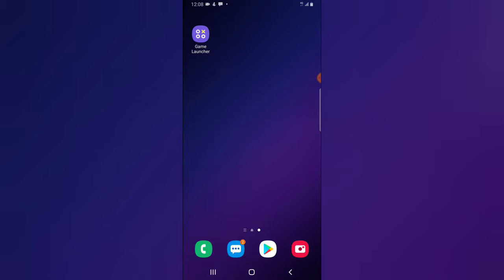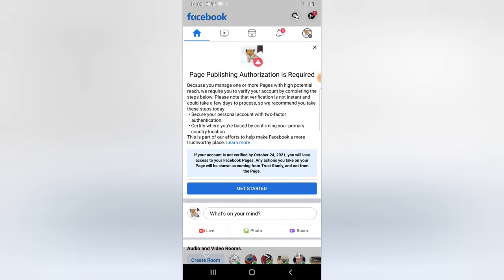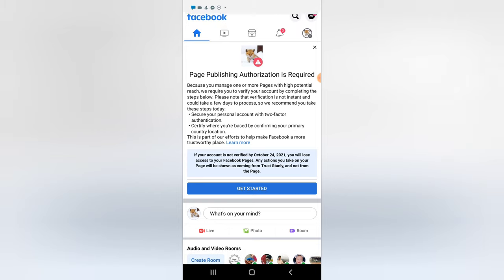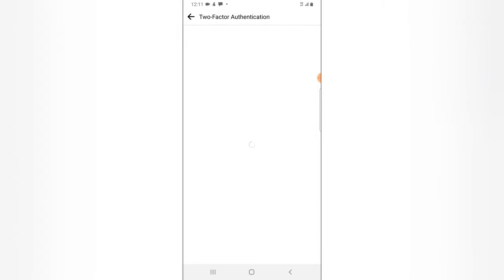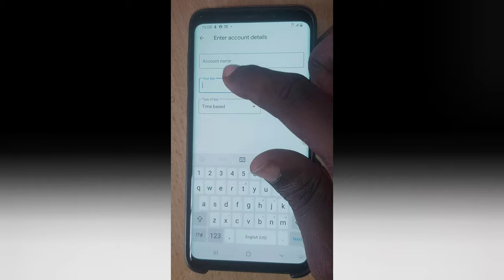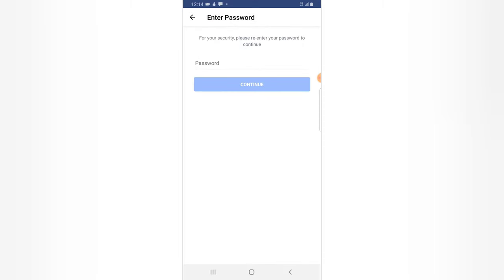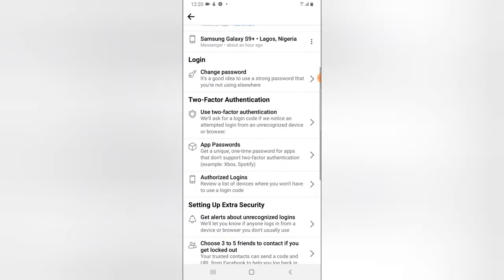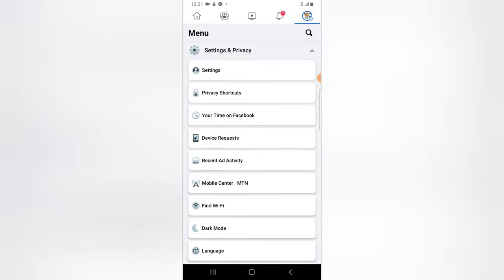how to set up two factor authentication with google authenticator to facebook account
Google authenticator give you more option to keep your facebook account and your password safe and easy for recovery

Add your facebook account to google authenticator

The two factor authentication is now a must for all facebook page managers